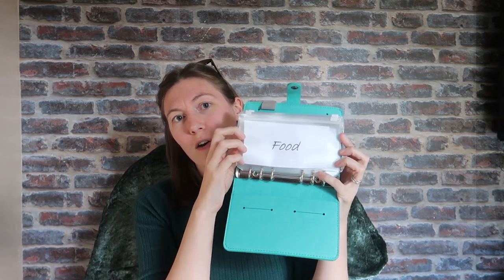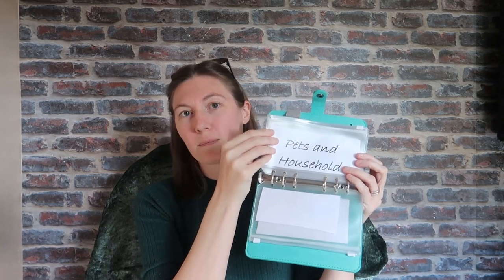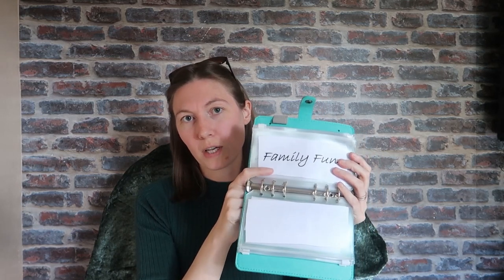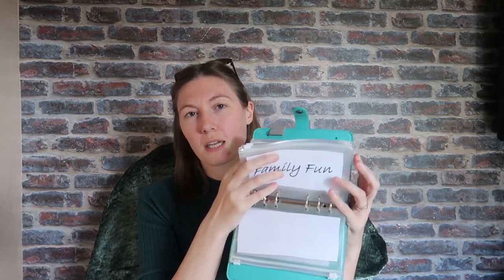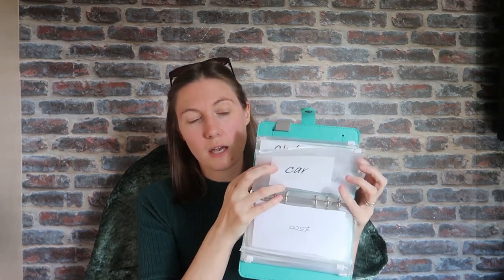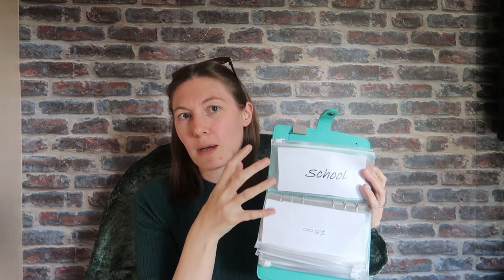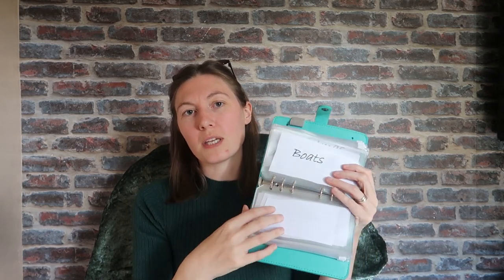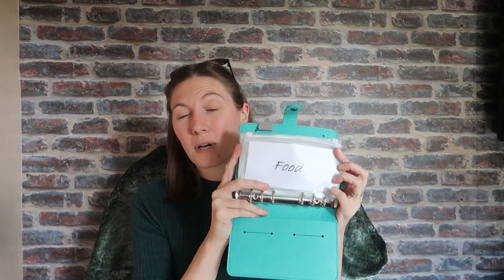Digital cash envelopes! Use the cash envelope system without cash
Digital Cash envelopes are a great way to take advantage of the cash envelope system of you don't want to or can't use actual cash.

What are Cash envelopes?
This simple household budgeting technique is an easy money management method, to help you stay on top of your family finances and save money. The digital cash envelope system takes this a step further and allows you to get all the benefits of the envelope budget method without the hassle of always using cash.

Here is my very simple spreadsheet for keeping track of your cash envelopes digitally.